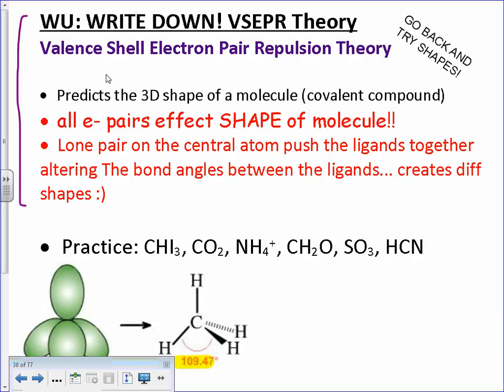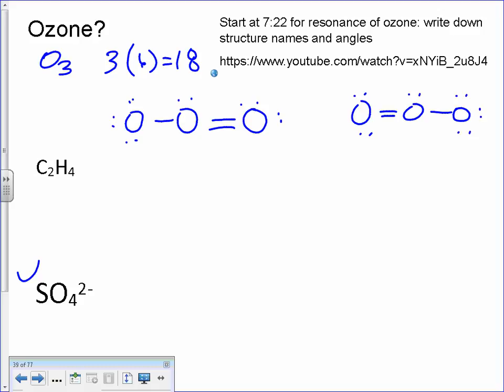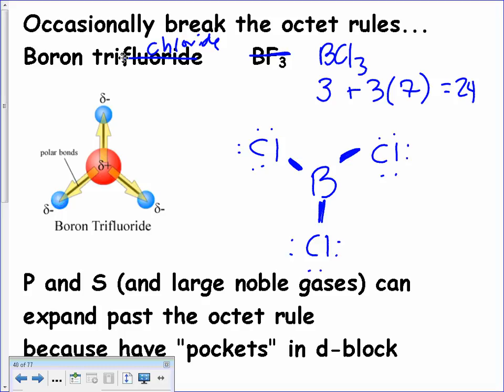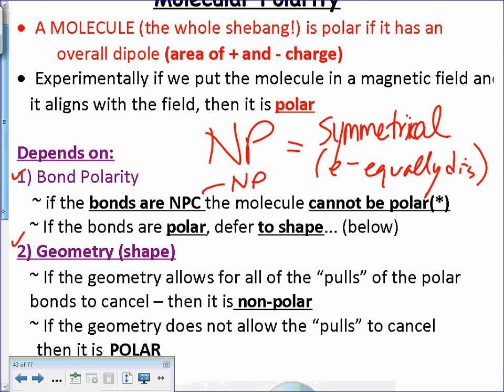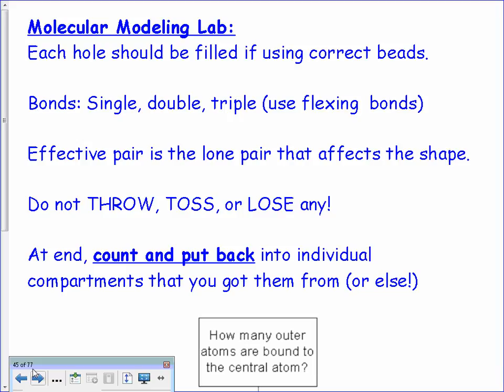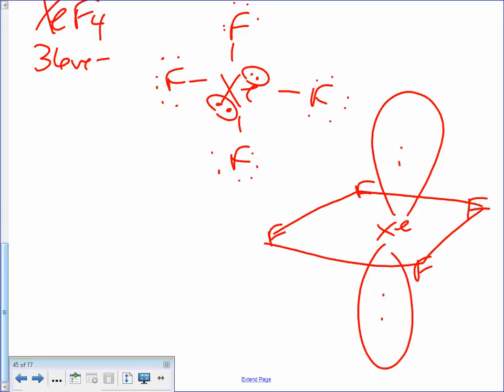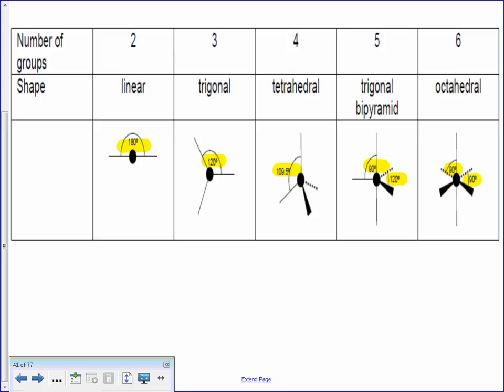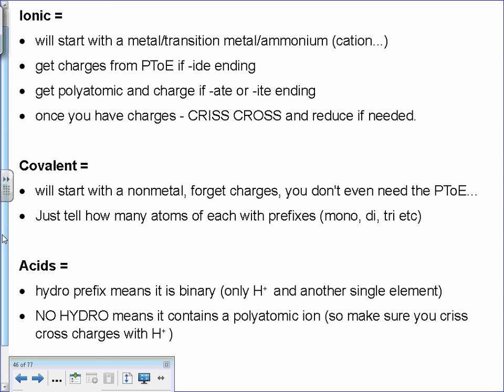Honors Chem UNit 3 Expanded Octet and more notes